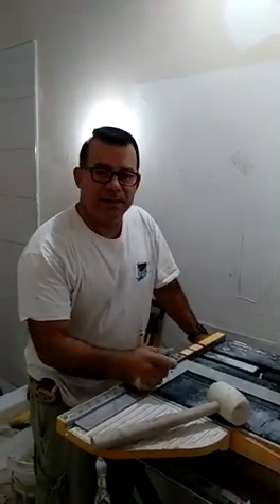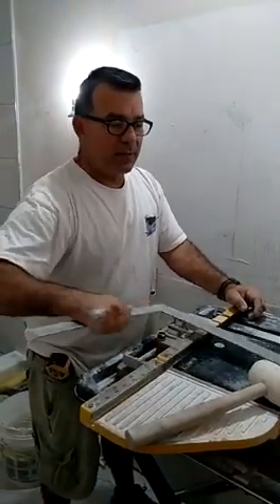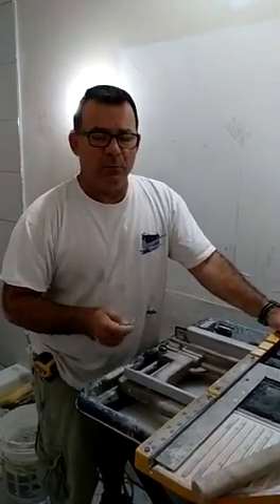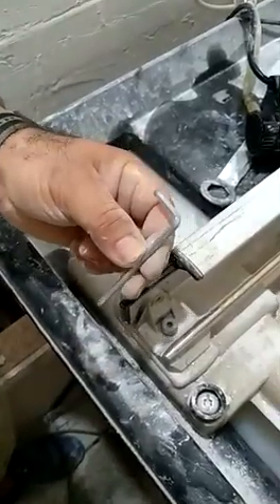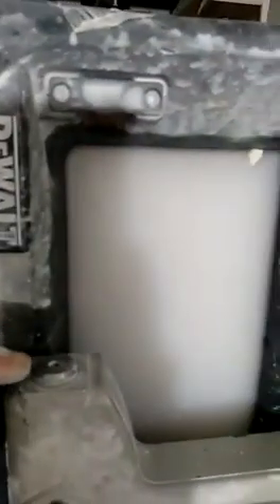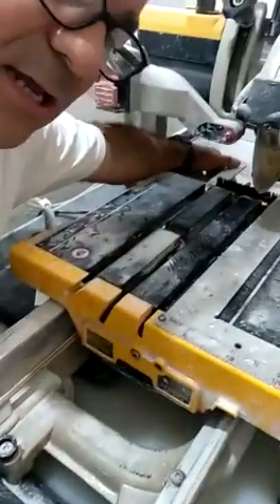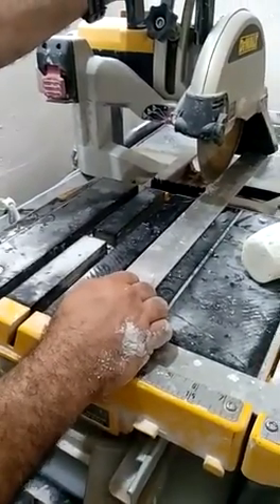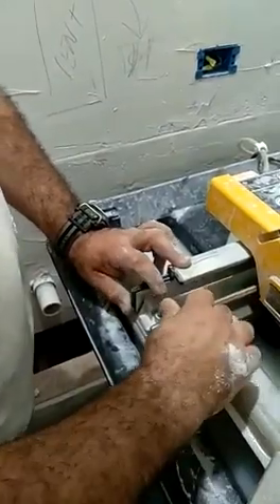How to square a Dewalt wet saw.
Model D24000